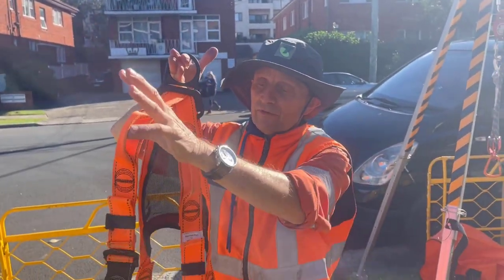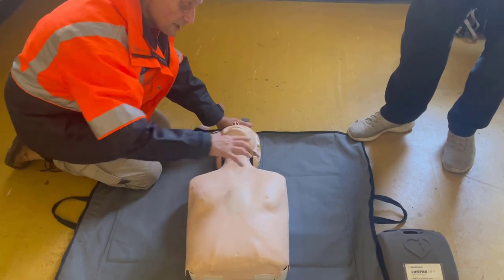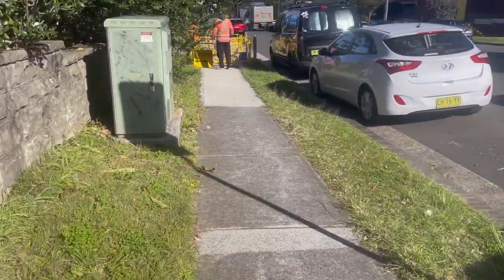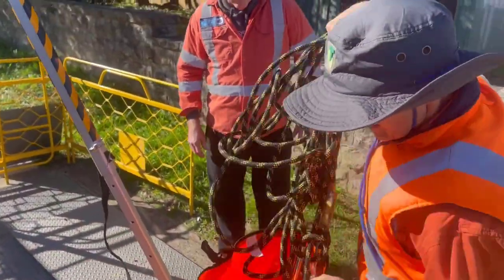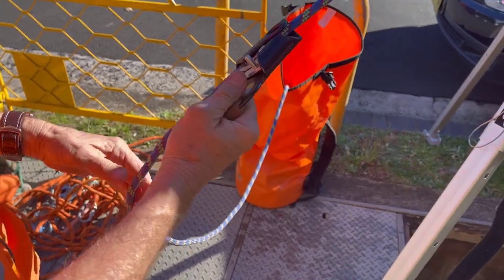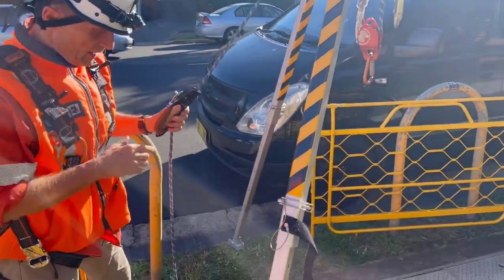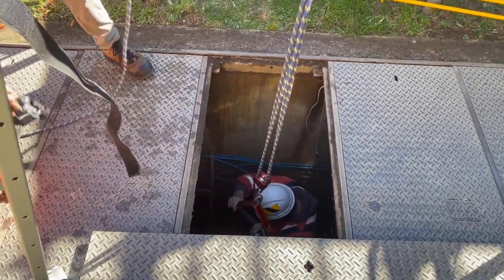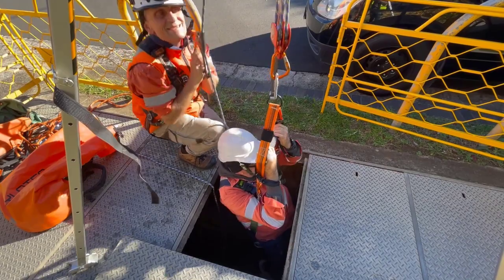Confined Spaces and First Aid Training for Telstra & NBN Compliance. Telstra Exchange Cronulla.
We are in the process of getting up to date with our safety and compliances for some of the kinds of jobs we do. We are being trained by a Telstra veteran and certified trainer. Peter is getting myself and Glen, up to date on our confined spaces knowledge.

We did our training in front of the Cronulla exchange.

Both Peter & Glen are now helping service the Sydney area. 1st Class experts to your door to fix your NBN or copper line faults.

Want to keep up to date with our blogs and more content?

Do you have slow or no NBN service? Then you need to see this!!!

SERVICES
We are a company that provides high-quality ACMA accredited, fully licensed, and insured telephone technicians to homes and businesses throughout Sydney.